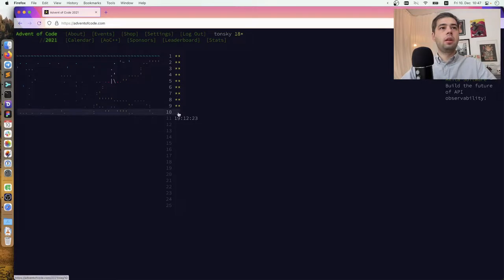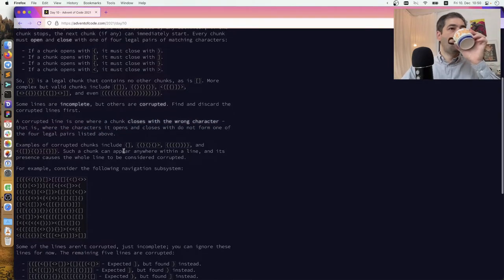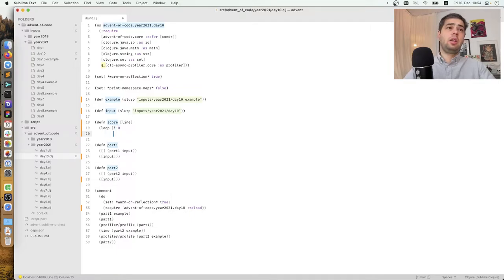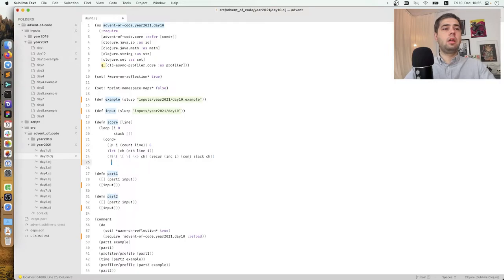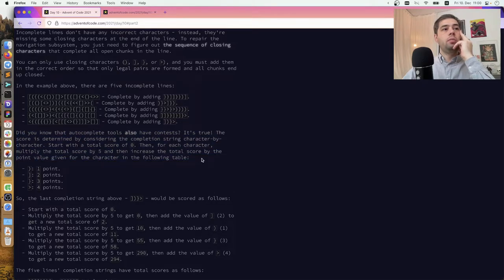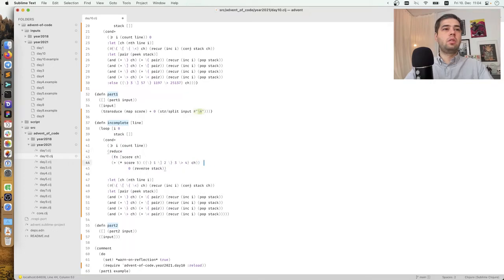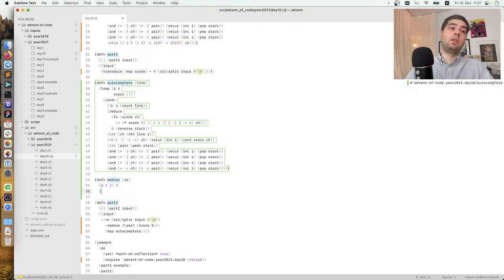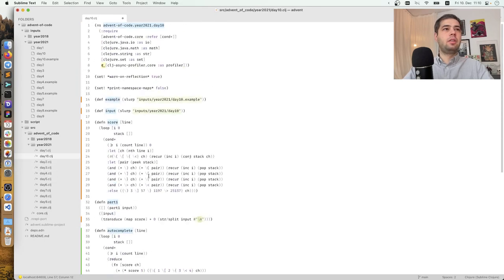Advent of Code 2021 Day 10: Syntax Scoring